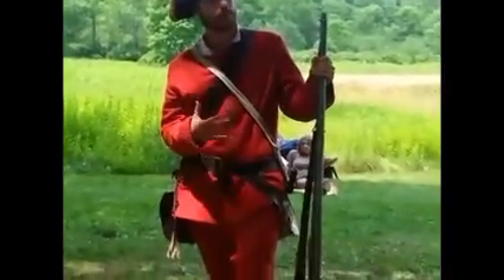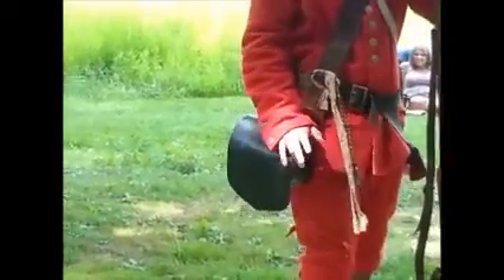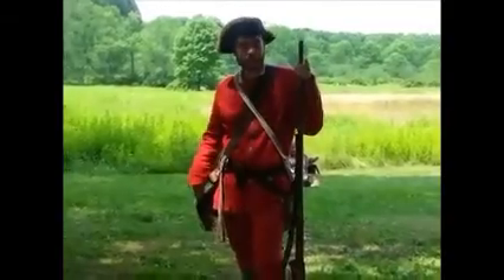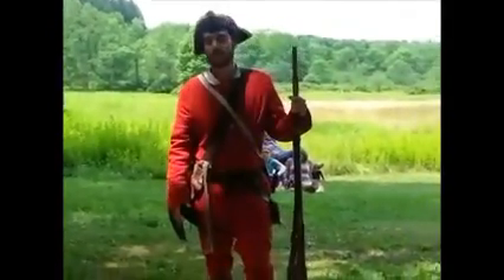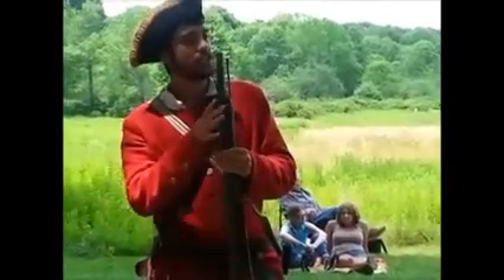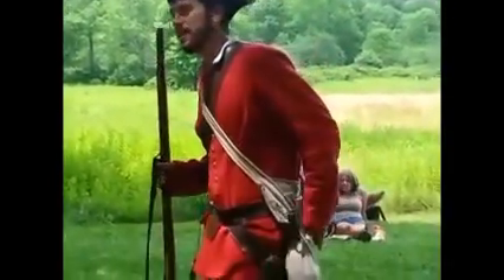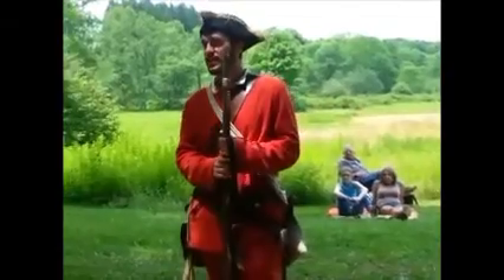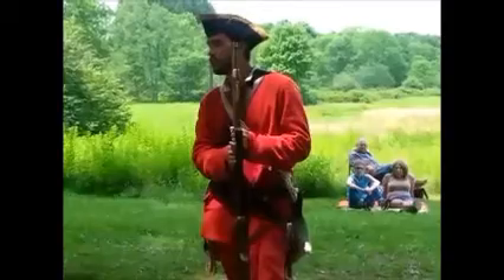French and Indian War -- Rations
@BobbleheadGeorge Take a tri-p to Fort Necessity National Battlefield to learn about the rations that were eaten by the Virginia Regiment.